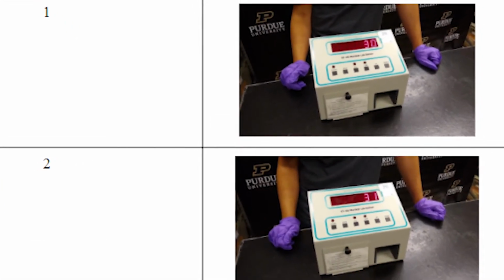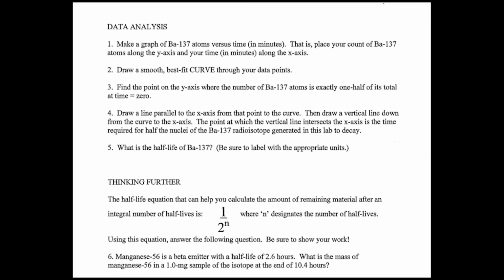How to turn your in person labs into virtual labs for students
You already have everything you need to convert your in person labs to virtual labs for your students. Remember to keep things simple and consider what information your students will need in order to collect data to complete the lab experience.